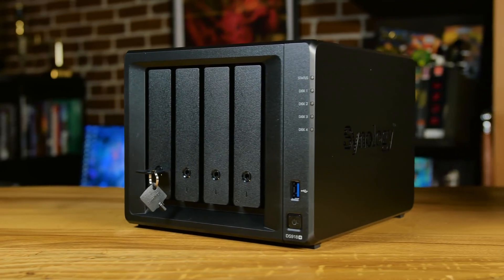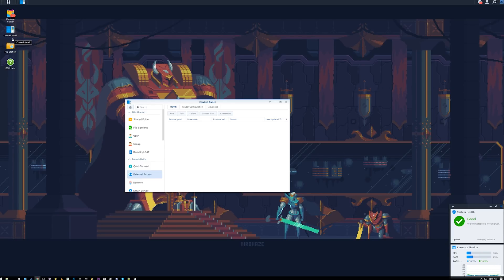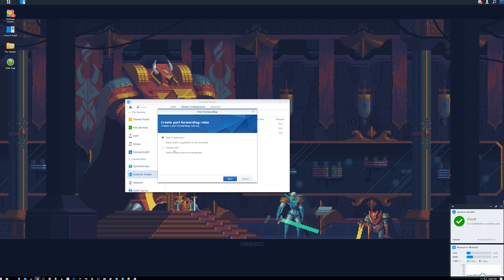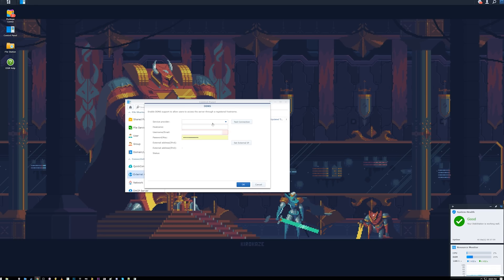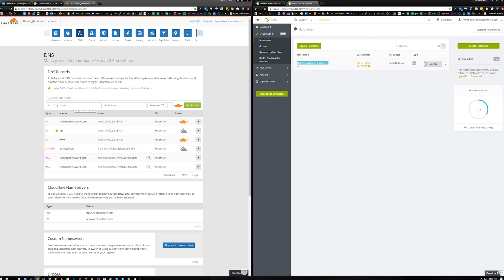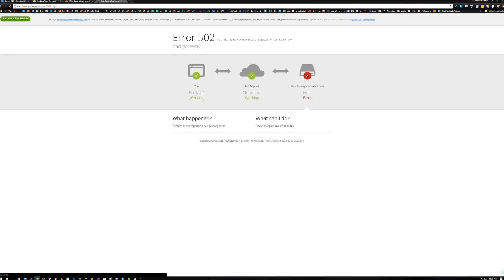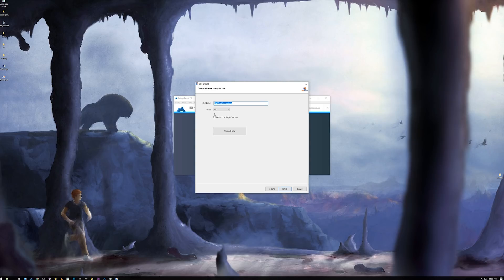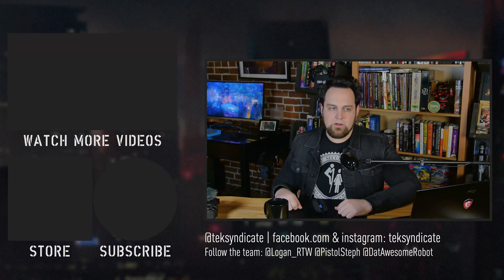How to Map a Network Drive Remotely | DDNS-fu on Our Synology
How to map a network drive remotely using DDNS and WebDAV. Using the Synology DS918+ NAS.